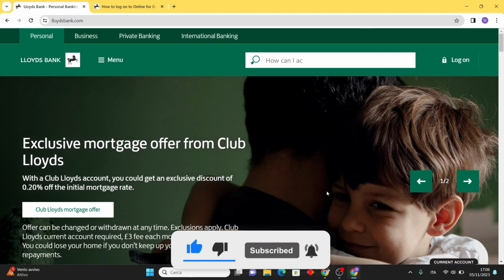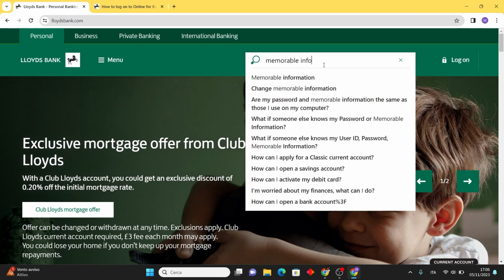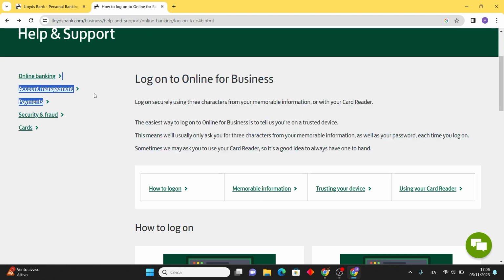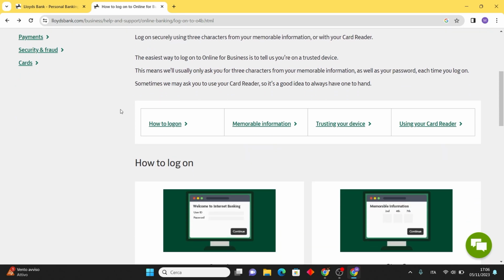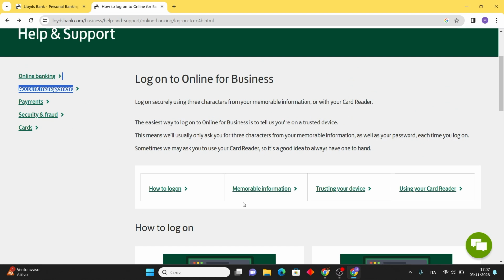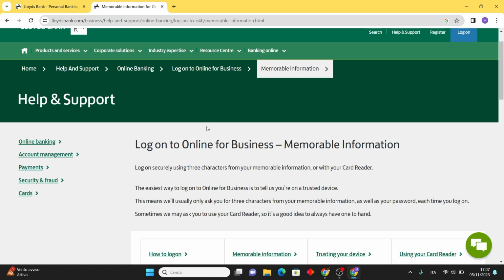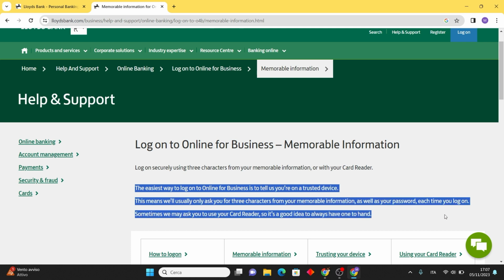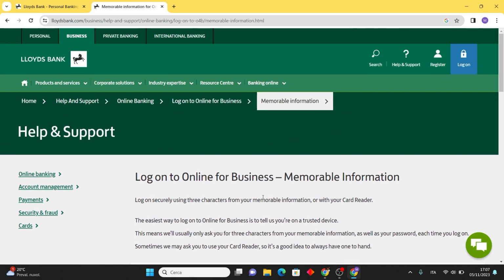How To Create Memorable Information On Lloyds (2025)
In this video I'll show you how to create memorable information lloyds. The method is very simple and clearly described in the video. Follow all of the steps.